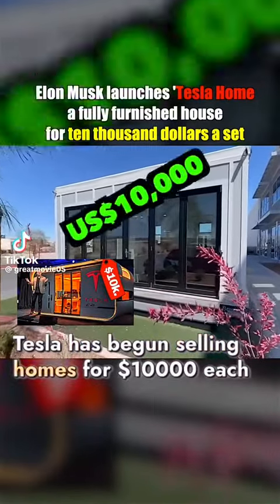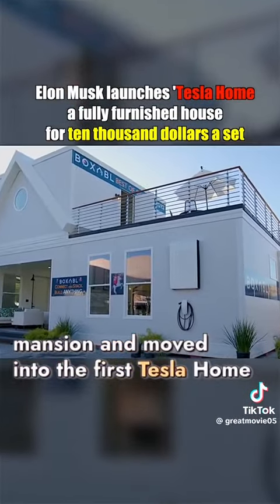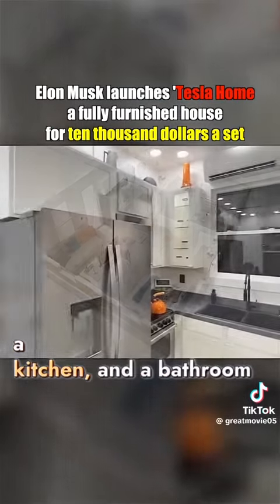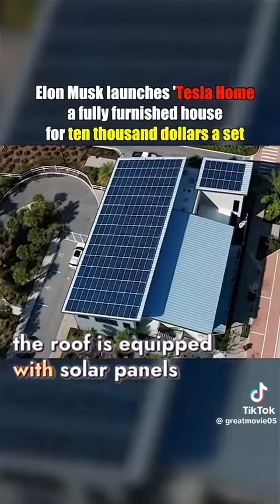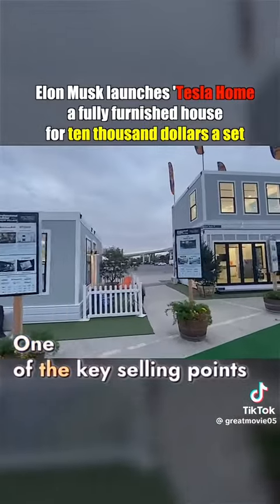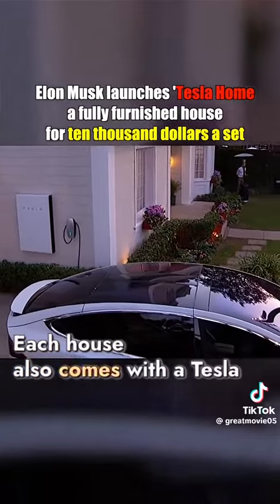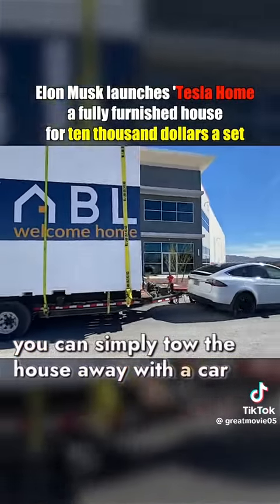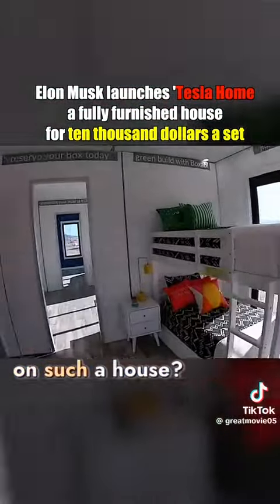Potable home great induction in housing by Elon Mask tesla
Video from MGS